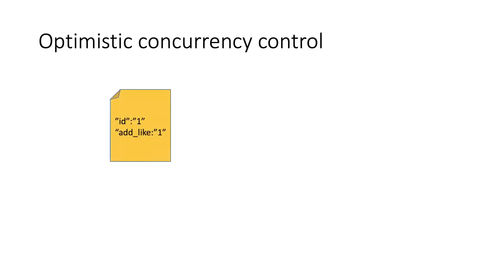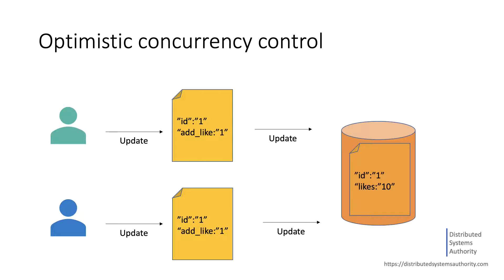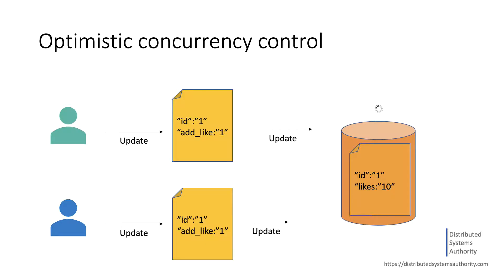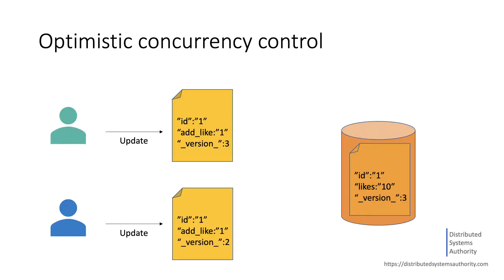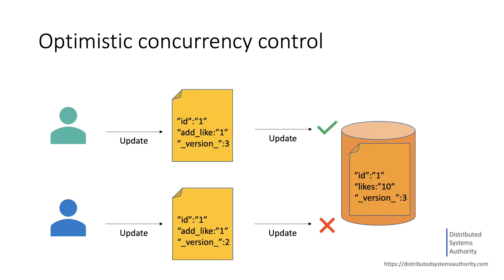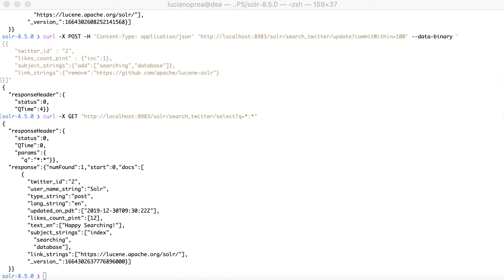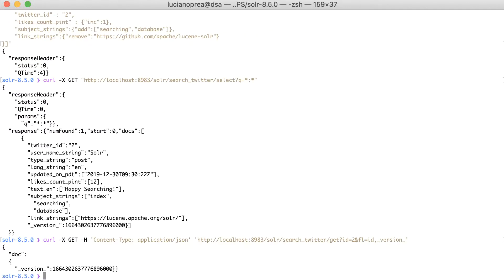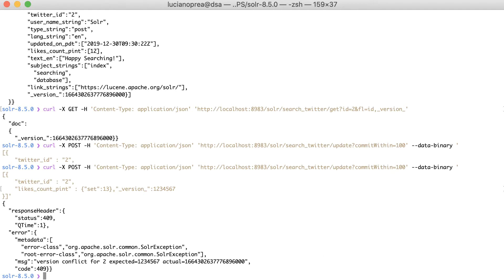Apache Solr 8 - Optimistic Concurrency Control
If you are interested in learning how to leverage a search engine that is optimized to search large volumes of text-centric data, then check out this course about Learning Apache Solr 8.